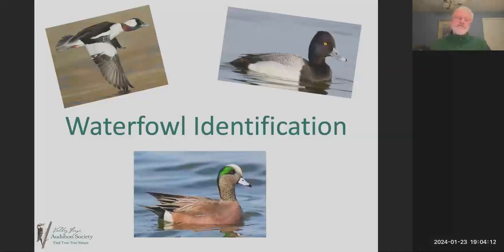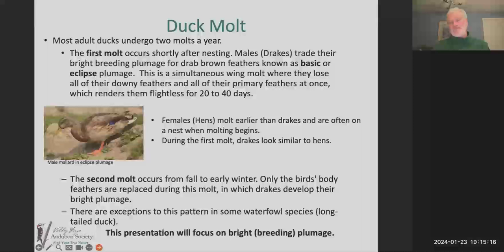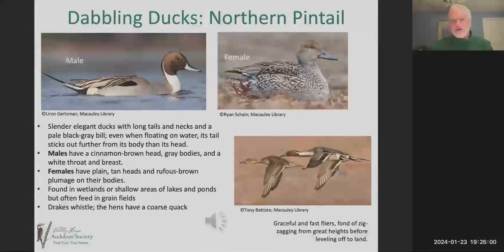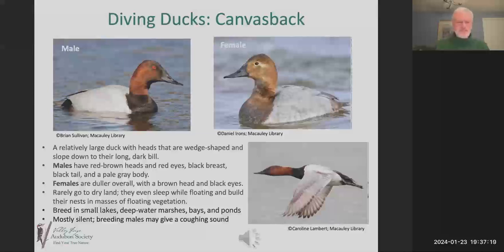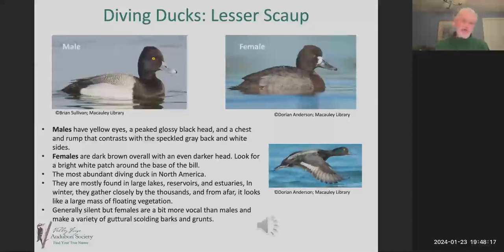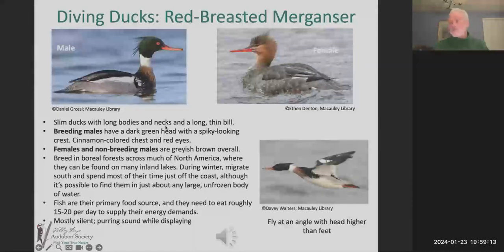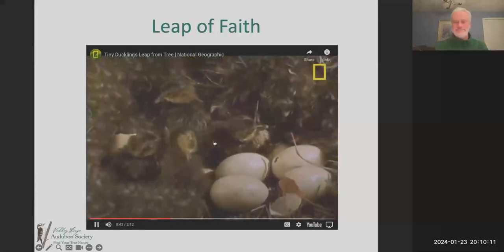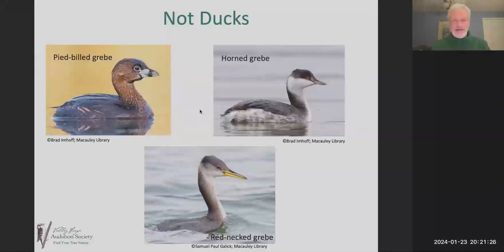Wonderful Waterfowl: How to Identify Ducks, Geese, and Swans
Winter is a great time to observe many different types of waterfowl, but distinguishing one from another can often be tricky.  Join us for this informative webinar that will have you marveling at the amazing Anatidae: the family of waterbirds that includes ducks, geese, and swans.